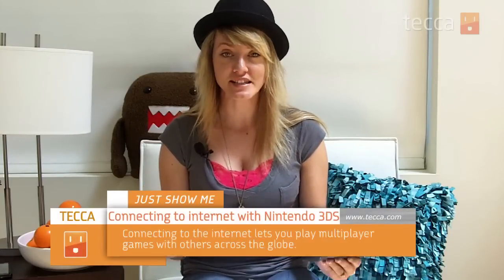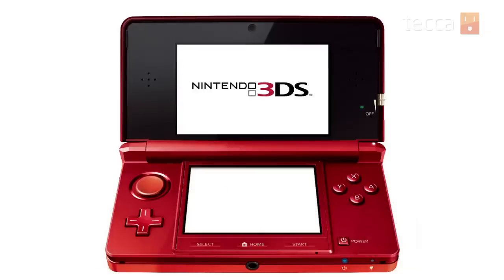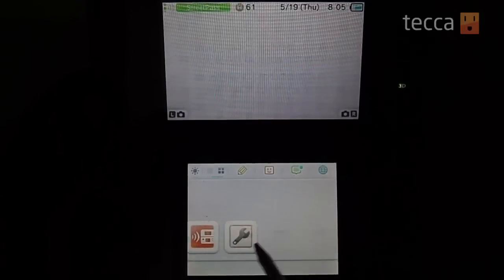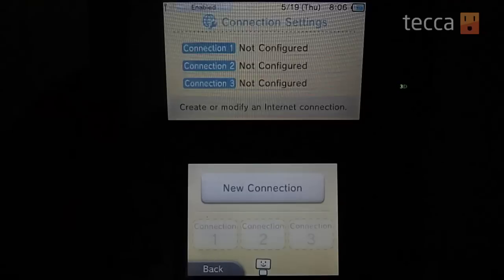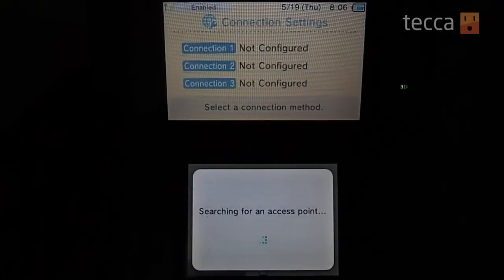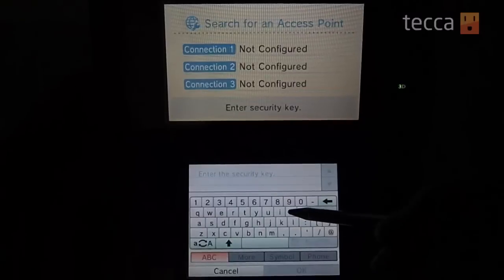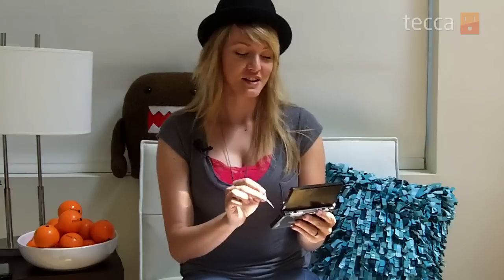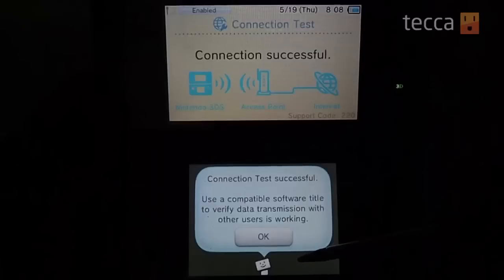Just Show Me: How to set up wireless internet on the Nintendo 3DS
Today we turn our attention to helping you set up your (or your child's) Nintendo 3DS with wireless internet access.